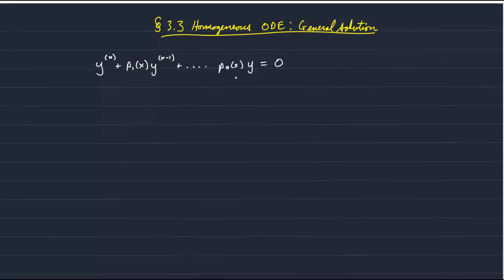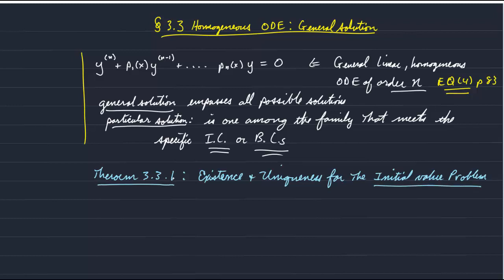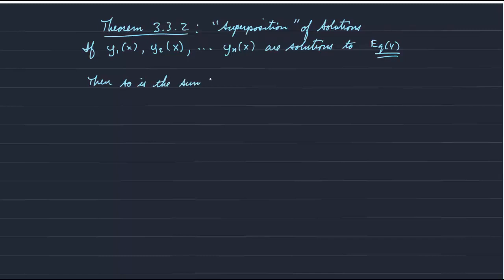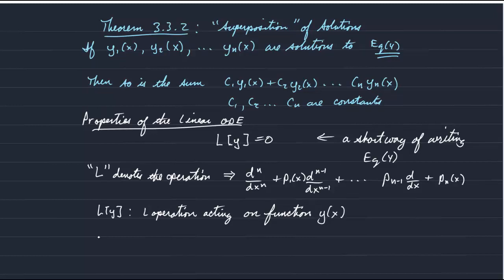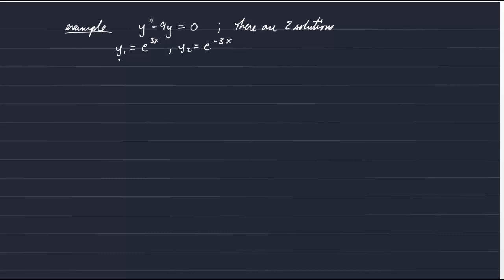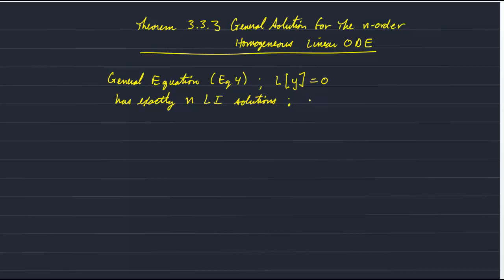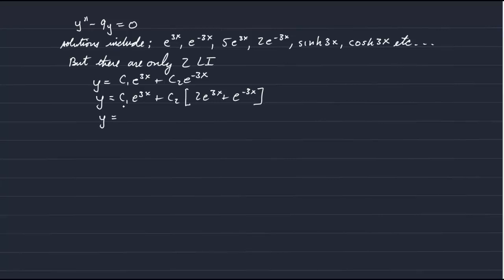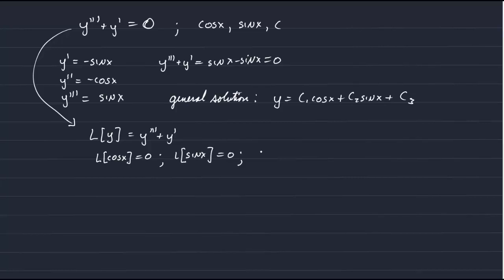ERTH/OCN312 General solution to the n-order linear homogeneous ODE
ERTH/OCN312:  Advanced Mathematics for Scientists & Engineers